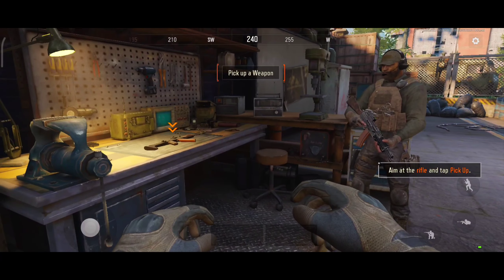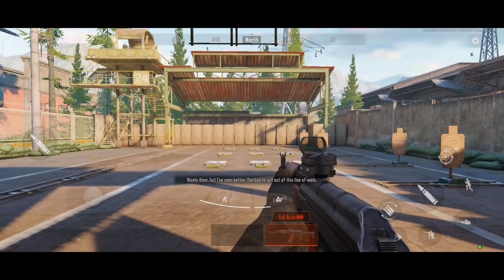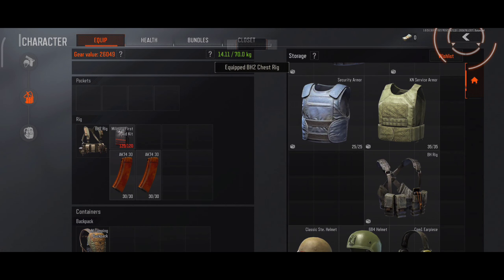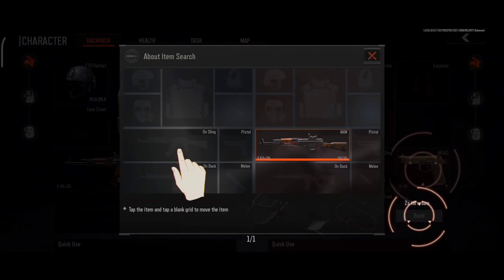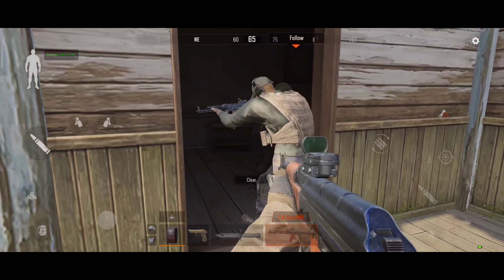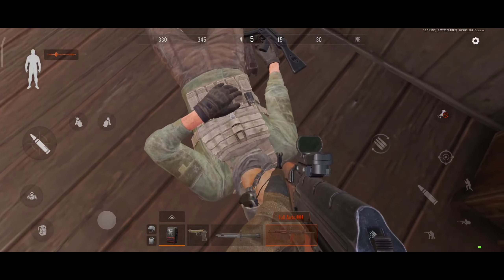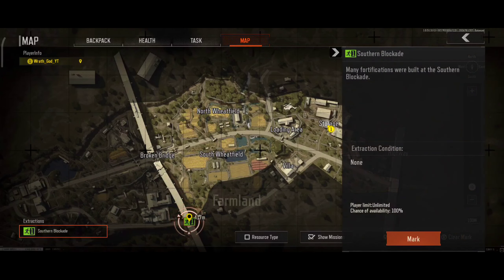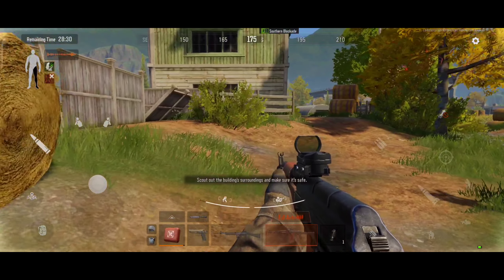Arena Breakout Fresh Start After Data Wiped Out | ARENA BREAKOUT GLOBAL CBT LAUNCHED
Hello Fellas
Fresh Start in ARENA BREAKOUT GLOBAL CBT Early Access Gameplay.

Controls :- 4 Fingers
Device :- POCO X3 PRO
Recorder :- Inbuilt Screen Recorder
Software used to edit :- Filmora X